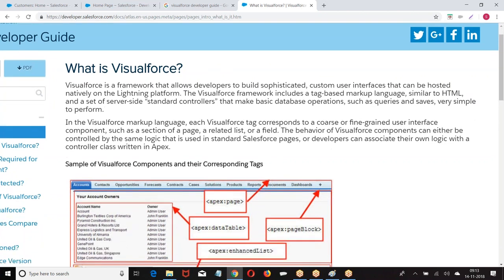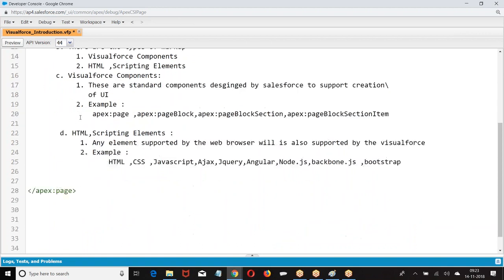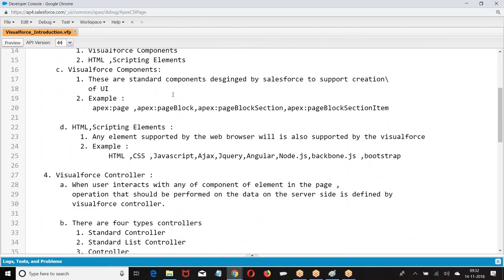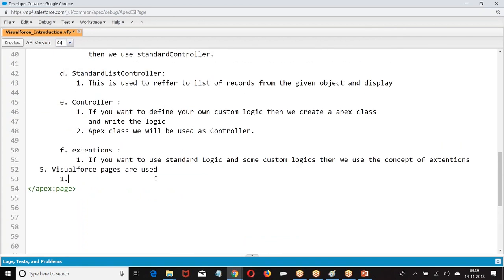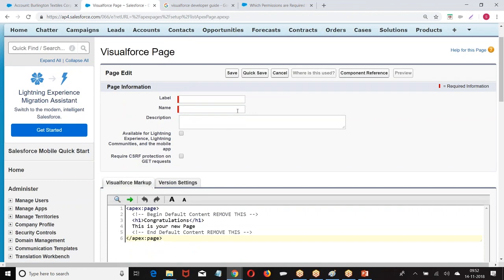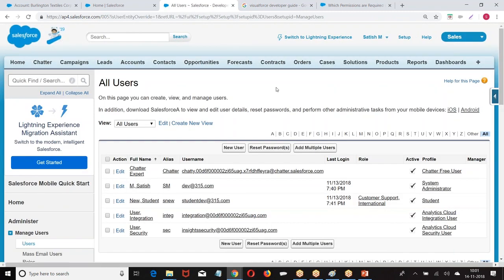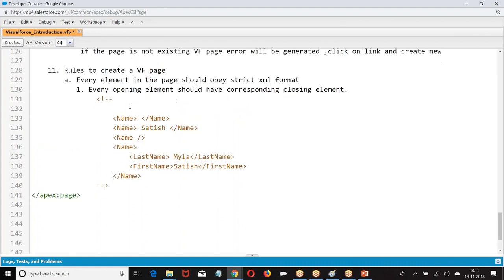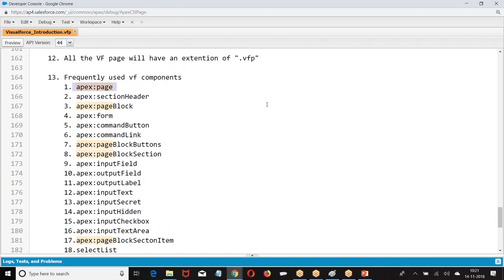Learn VF Page Components : VF Introduction